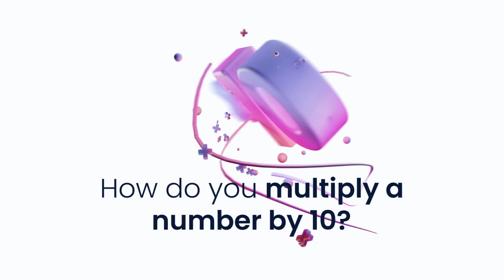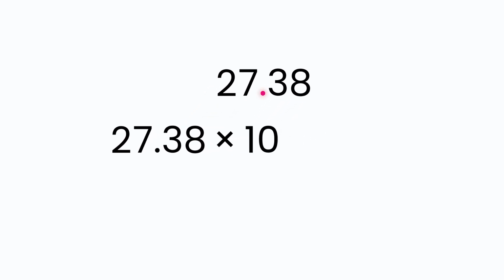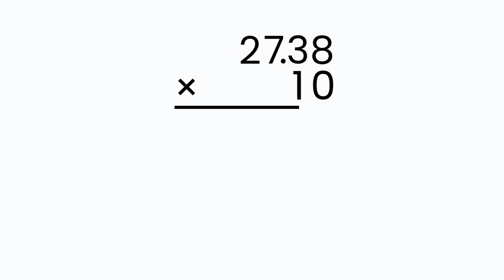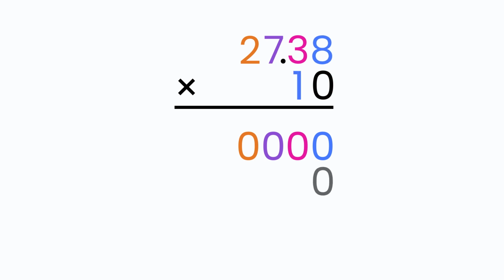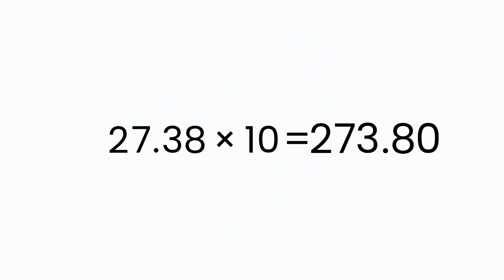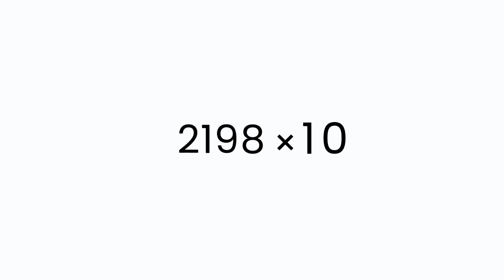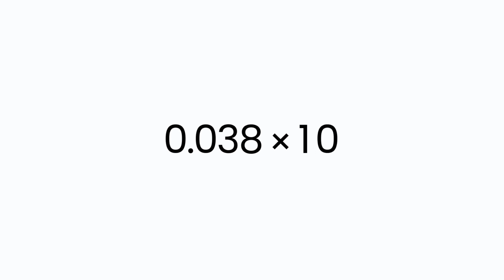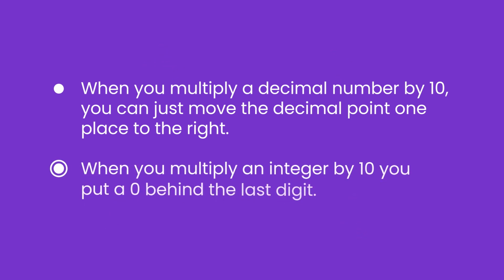How do you multiply a number by 10?